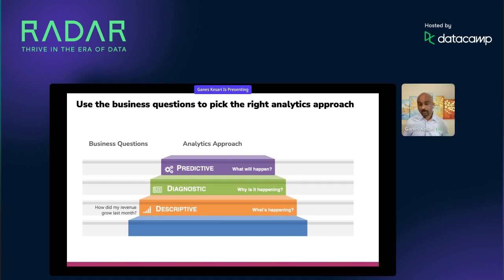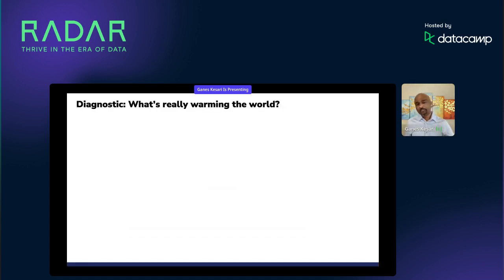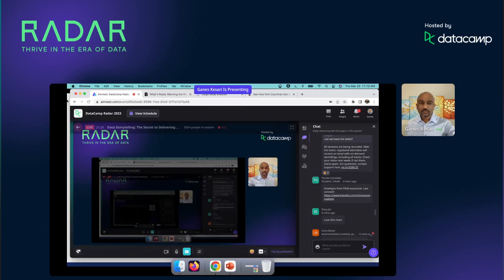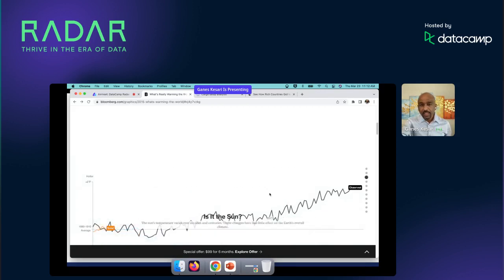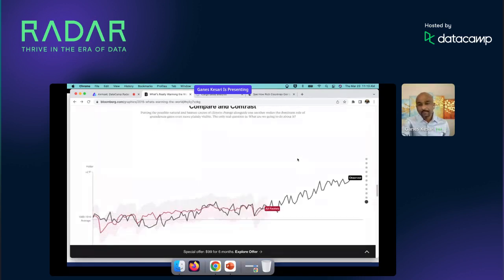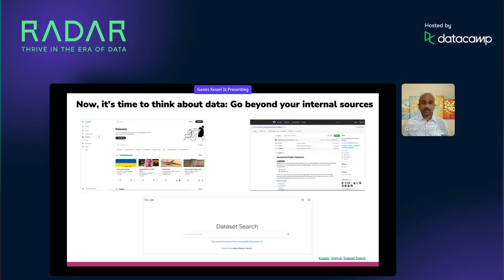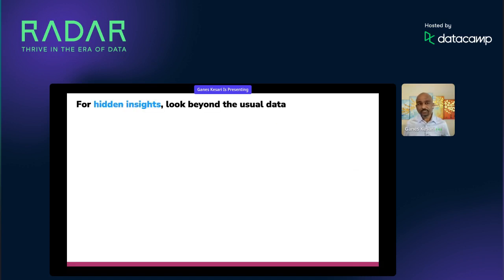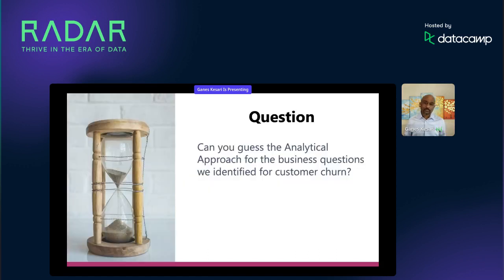Uncovering Hidden Insights: A Step-by-Step Guide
In this video, I guide you through the second step of creating impactful data stories: choosing the right analytics approach.

I explain the three types of analytics: descriptive, diagnostic, and predictive, and emphasize the importance of incorporating a prescriptive element in all levels. Using real-world examples.

Additionally, I discuss the significance of looking beyond internal data sources and exploring external datasets to uncover hidden insights.

Join me on this journey to unleash the power of data and craft compelling narratives that drive action. This video is part of a talk I delivered at Datacamp's Radar 2023.